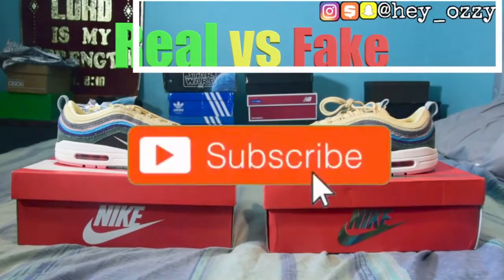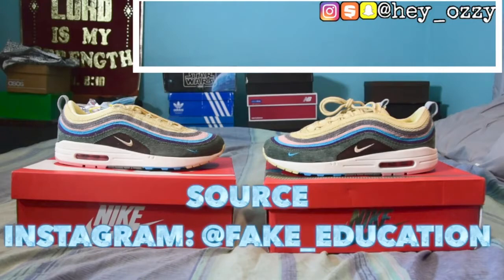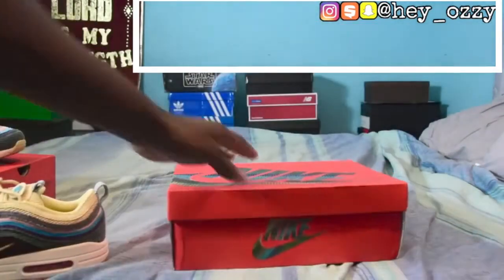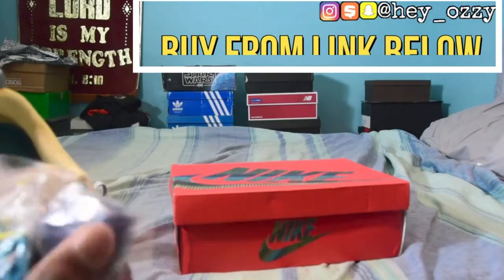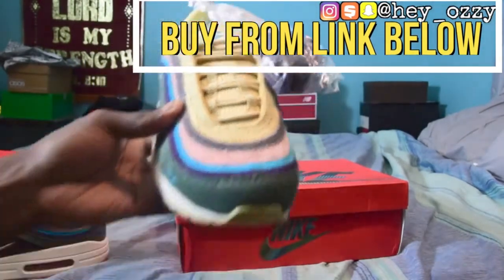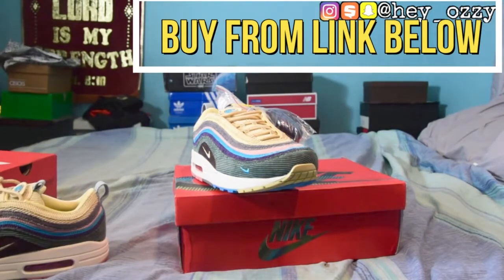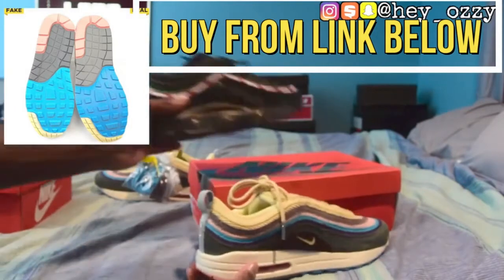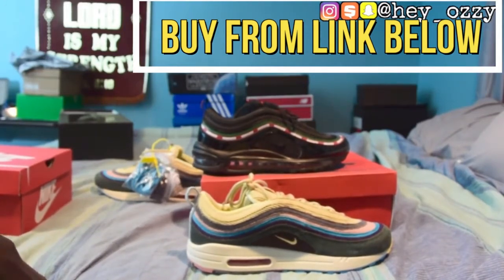Best Nike Running Shoes Womens - Best Running Shoes For Women Honest Video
To learn about best nike running shoes womens subject , you must check out

Our video is presenting "best nike running shoes womens" topic   but we   try to cover the   subjects:
-best running shoes for women
-best running shoes for flat feet
-best nile running shoes womens 2021

Please take a few minutes to have a look at our video and discover out why we are the very best choice regarding best nike running shoes womens...
 Something I discovered when I was looking for details on best nike running shoes womens was the absence of relevant info.
Best nike running shoes womens nevertheless is an subject that I understand something about. This video therefore should be relevant and of interest to you.

FYI I just wanted to let you know that Liking a video is a easy way to let us know that you liked our work. If you are signed in, liking a video will include it to your "Liked videos" playlist. so you can find it later on
If you're not the biggest fan of a Youtube video, disliking it is one method to reveal your viewpoint and let us know we have to do better.
Sound problems?
If you see that the volume button is off on YouTube videos, attempt the following actions:

 Make certain that sound/volume is enabled on your web browser or gadget.
 Reboot your internet browser or device.

That brings us to the end of this description, but if you desire more complimentary "best nike running shoes womens" ideas, visit our